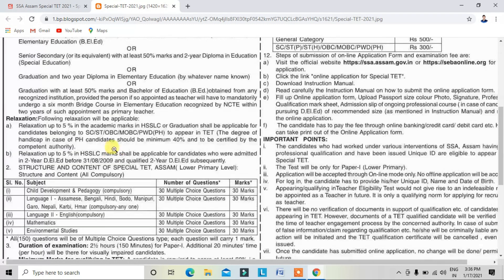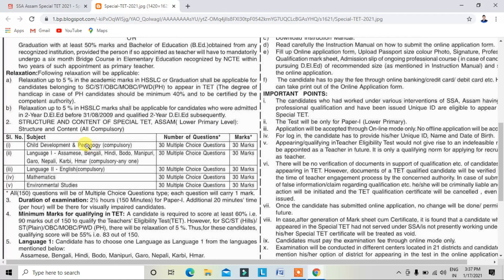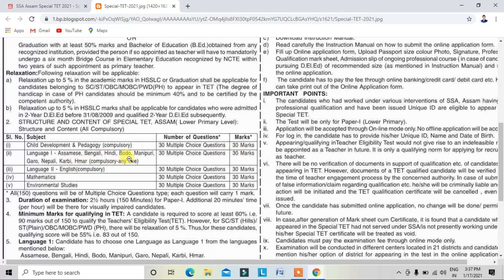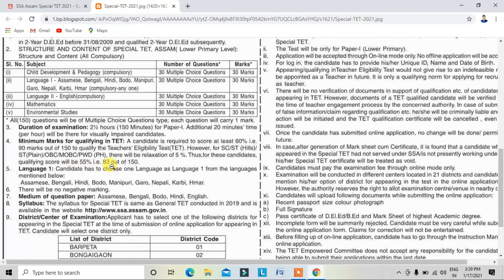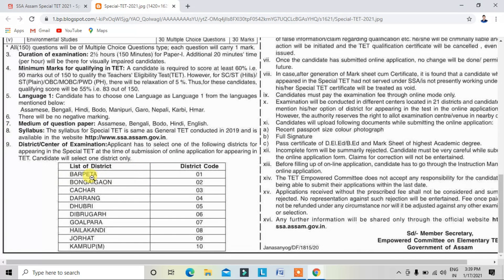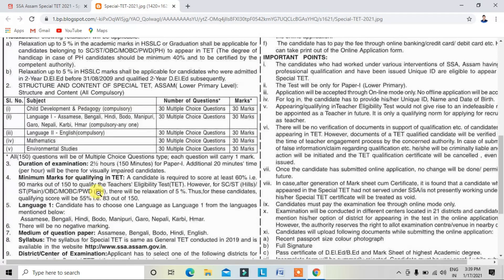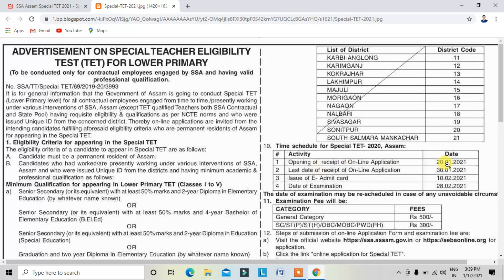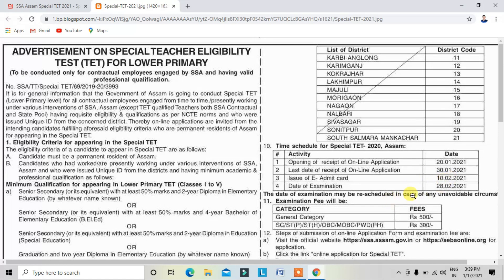SSA Assam Special LP TET 2021,Date of Exam 28th February 2021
support